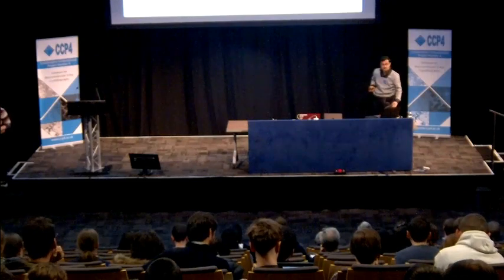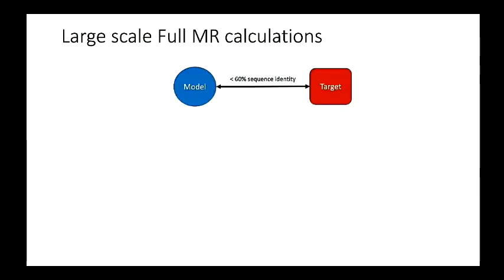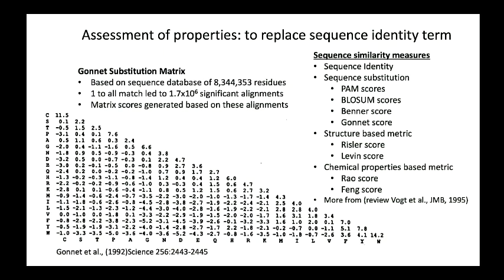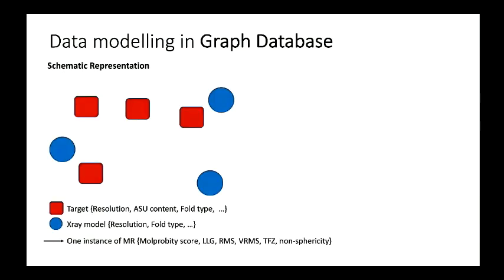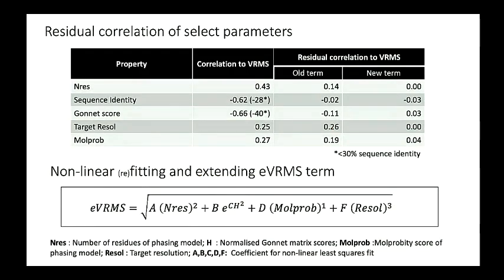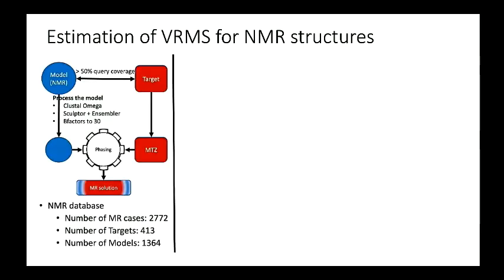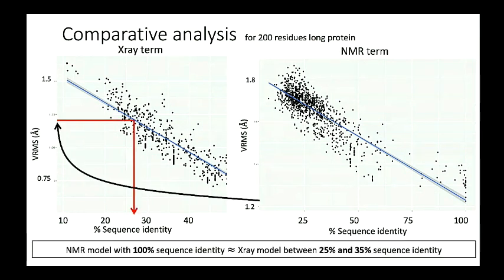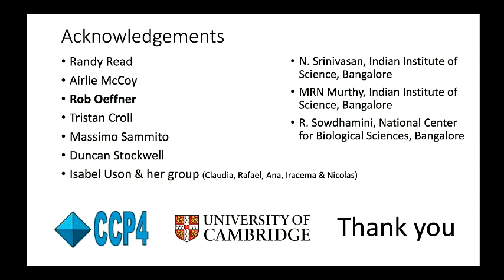CCP4 Study Weekend - Factors influencing MR Template quality - Kaushik Hatti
Maximum likelihood based molecular replacement (MR) phasing accounts for errors in the model arising from incompleteness and coordinate errors.  These errors are included in calculating the Log Likelihood Gain (LLG), which is the difference between the likelihood of the model and the likelihood calculated from a Wilson distribution.  It measures how much better the data can be predicted with the given model than with a random distribution of the same atoms.  We have shown that an expected value for the LLG (eLLG) can be obtained by estimating values for the fraction of the scattering accounted for by the model (completeness) and its coordinate error. The eLLG is used extensively in Phaser’s MR_AUTO molecular replacement pipeline for decision making. Ranking of available MR models via the eLLG requires estimation of completeness and coordinate error; optimal estimates will lead to better ranking and hence reduce the time to structure determination, particularly with multi model trials in MR pipelines. In addition, it has been shown that accurate estimation of coordinate errors can be necessary for successful MR in borderline cases.

Phaser performs variance-refinement to determine the effective r.m.s.d (VRMS) that optimises the LLG for a correct MR solution. Based on ~20,000 MR calculations, where the model was drawn from X-ray structures, we had previously proposed a function to predict VRMS (the expected VRMS, eVRMS). eVRMS is a function of the cube root of chain length of the model (which is proportional to the linear extent of the model) and an exponential function of sequence identity. We have now extended this study to look for further correlations with known parameters of the model and data in order to further improve eVRMS. A graph database was used to represent the data for analysis.  Model and target were represented as nodes, and an edge connecting a model and a target represented each instance of MR.

The new analysis showed, in the case of the model being derived from X-ray structures, correlations of VRMS with the MolProbity score of the MR model and unexpectedly, a correlation with the resolution of the target.

We have also extended this study to consider NMR structures as models. Ensembles of NMR structures pose a different challenge for the estimation of VRMS. Several strategies of model preparation were explored with an intent to obtain the best coordinate error estimates.  VRMS was found to have a similar relationship with chain length of the model and sequence identity for both X-ray and NMR models.  However, the inclusion of model quality (measured by MolProbity score) is more important when estimating VRMS for NMR structures than for X-ray structures.  A comparison of NMR and X-ray structures as models will be discussed.